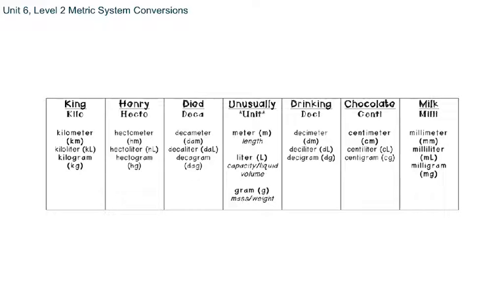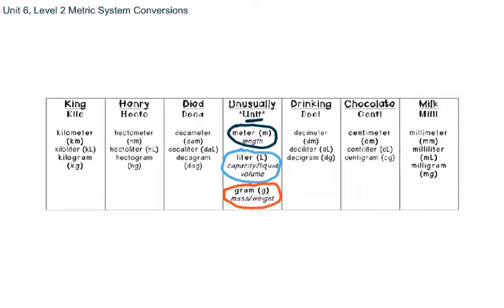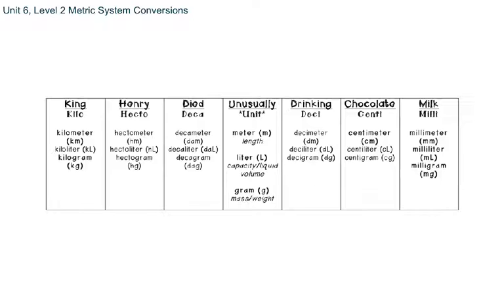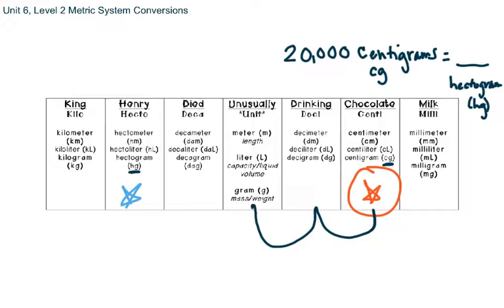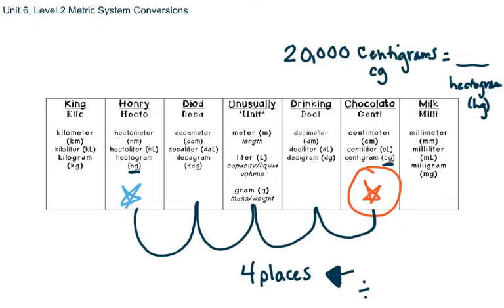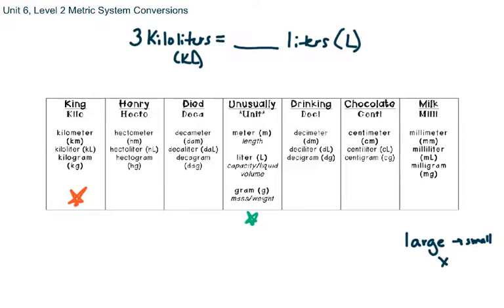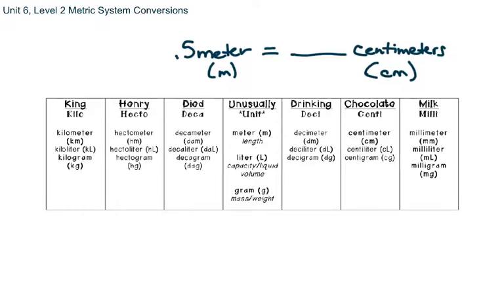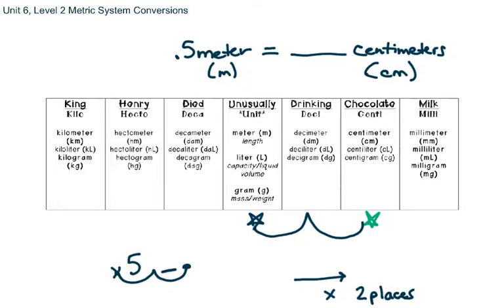Unit 6, Level 2 Metric System Conversions